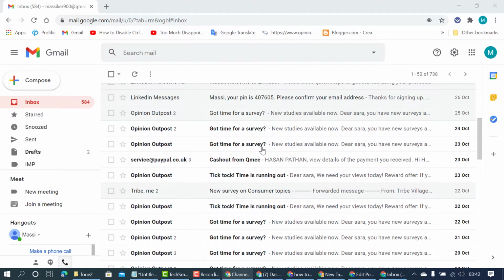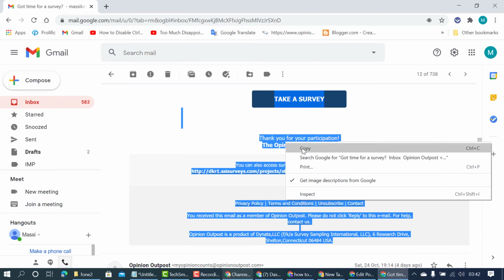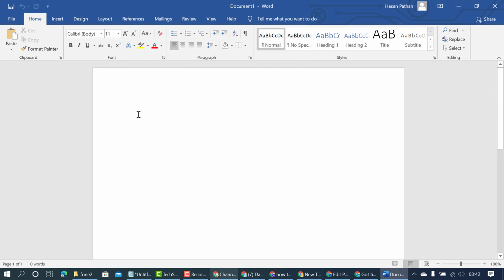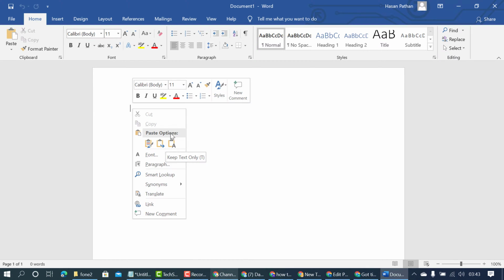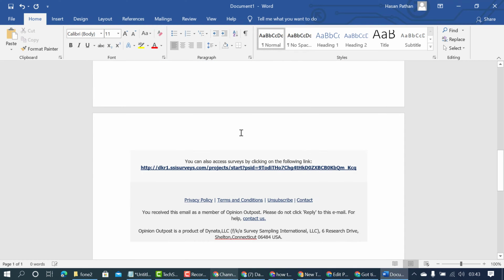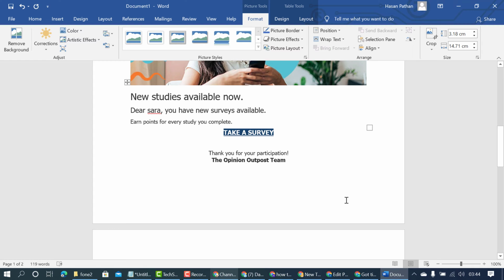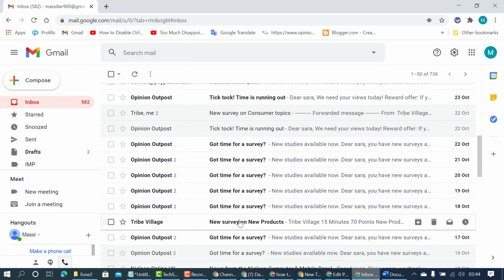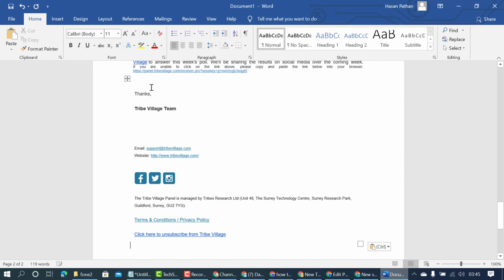how to convert Gmail to word document